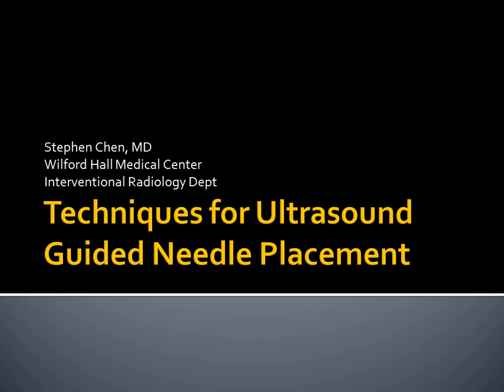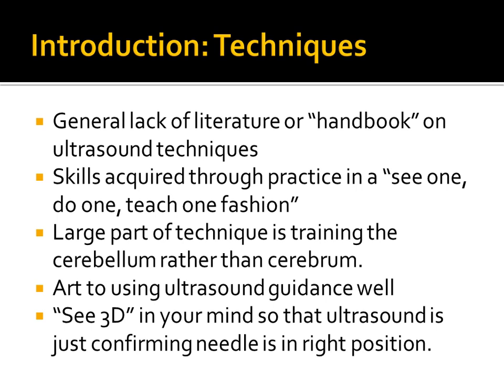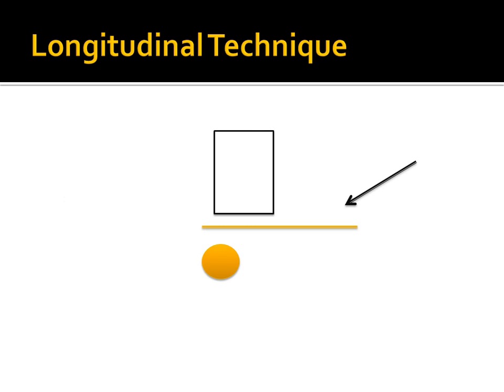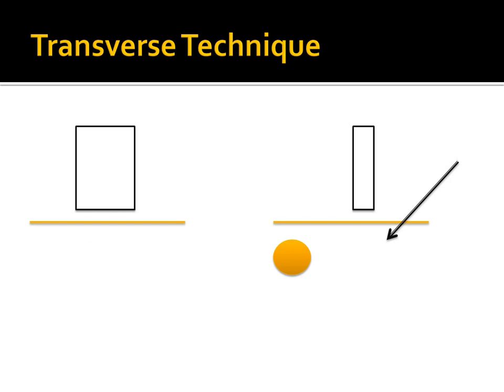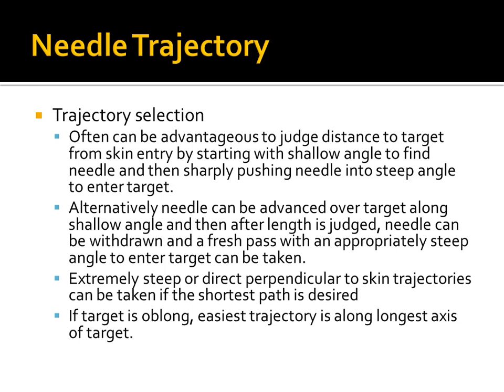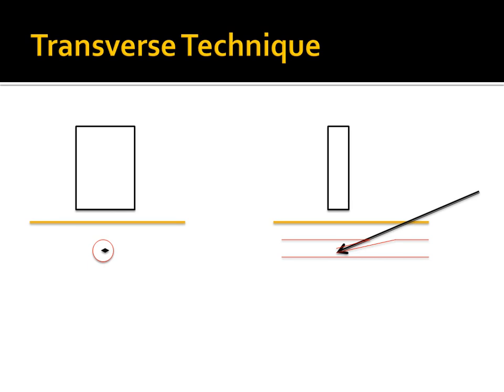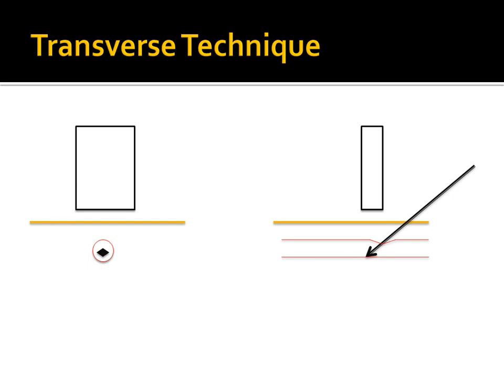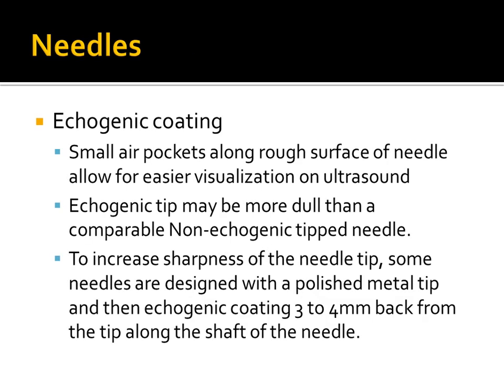Techniques for US guided Needle Placement - Chen.mp4